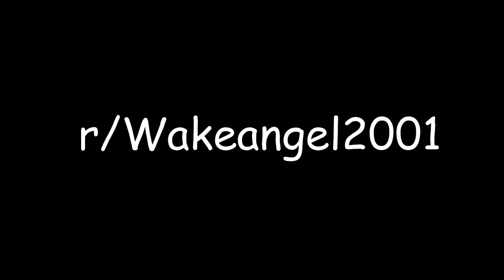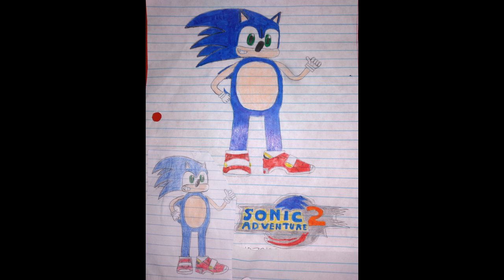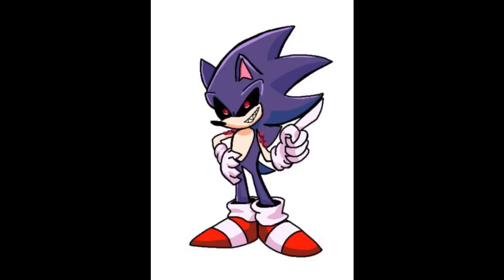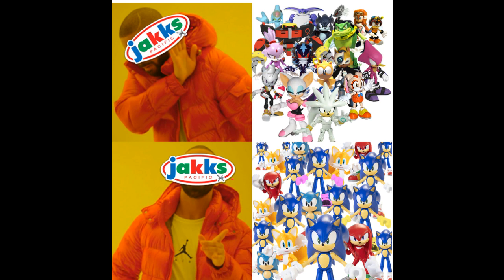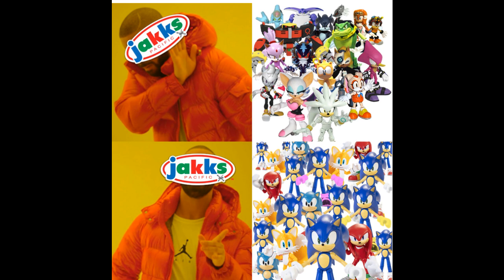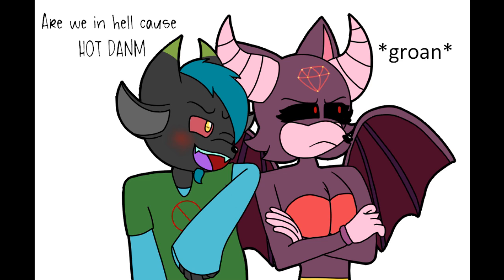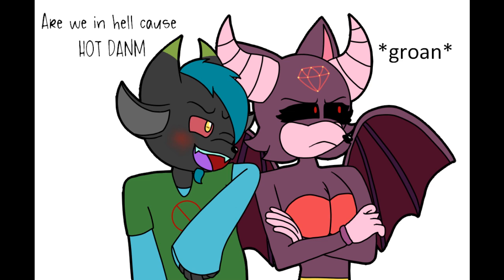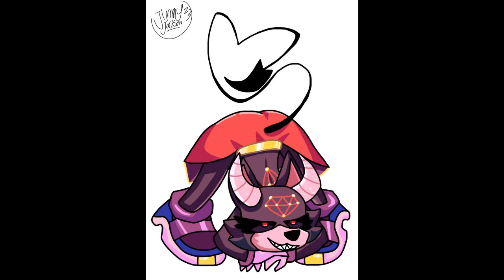r/Wakeangel2001: Demon is now the mascot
got some more posts in the wakeangel subreddit!  I do believe the reddit is starting to take on a life of its own and that is awesome.